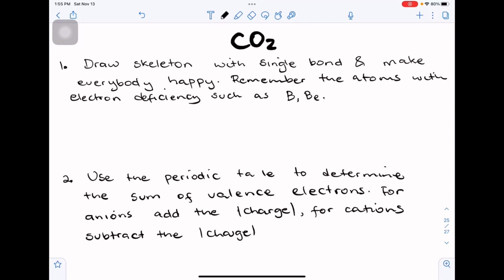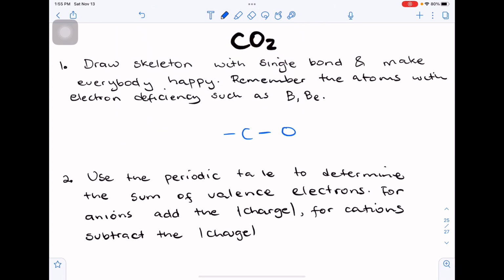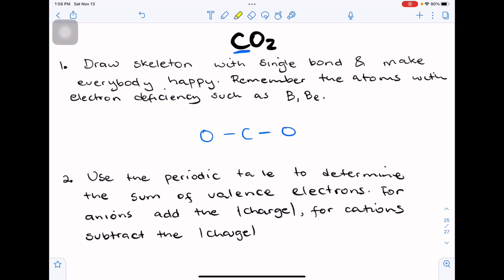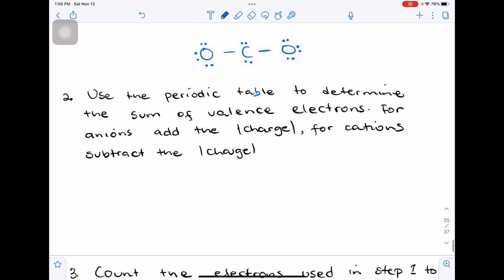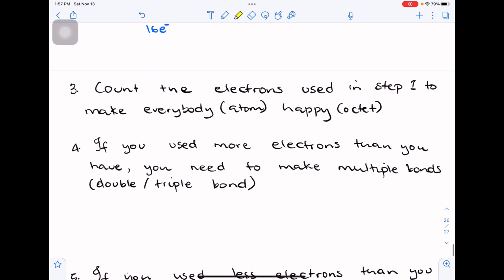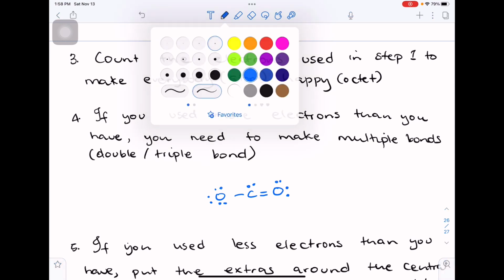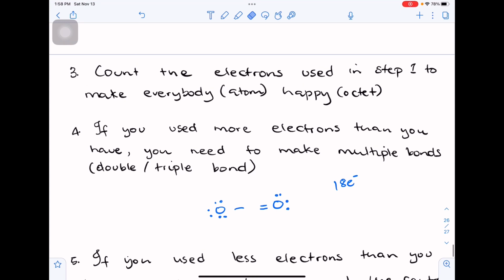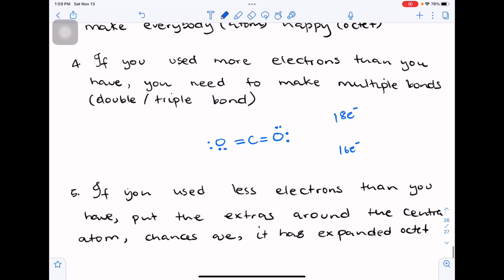Lewis Structure CO2